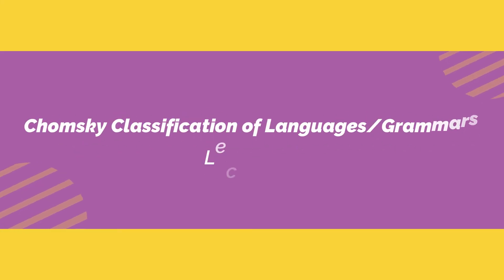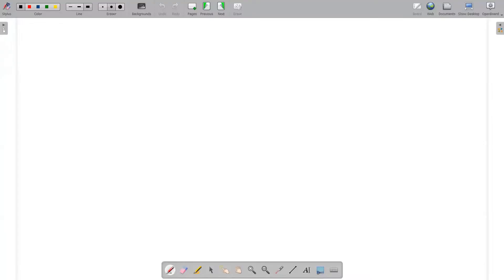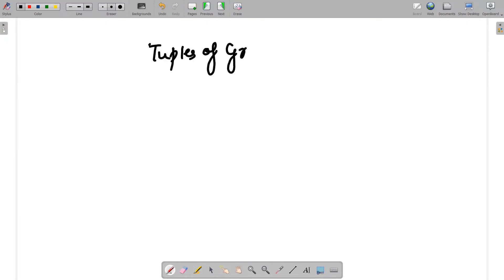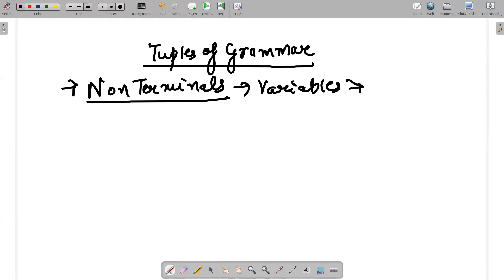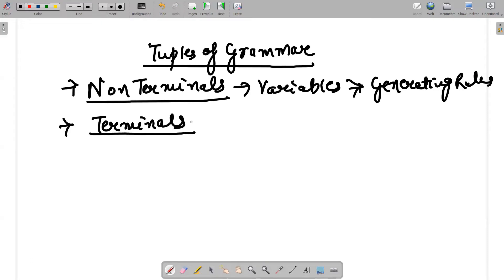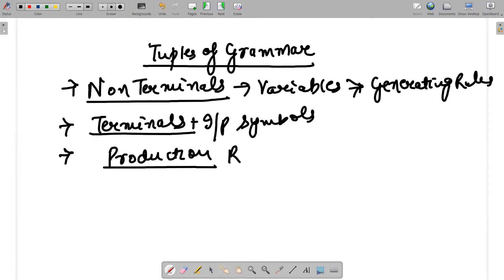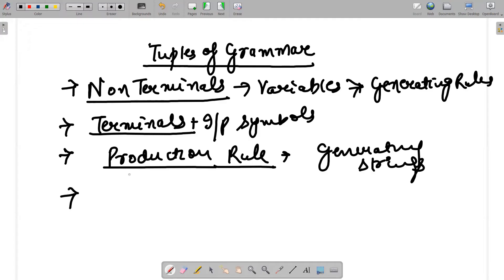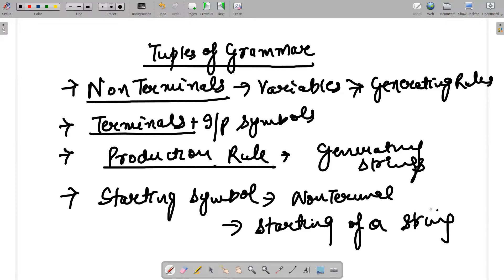Chomsky Classification of Languages| Types of Grammars| Automata Theory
1) Chomsky Classification of Languages
2) Types of Grammar
3) Automata Accepting the Grammar
4) Types of Rules accepted by Grammar

Get the handwritten notes of Regular Sets